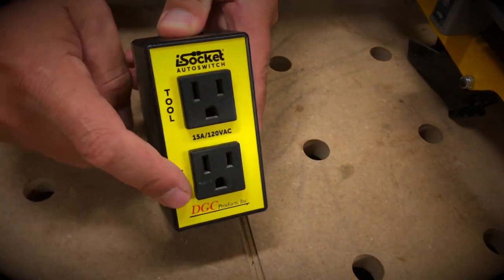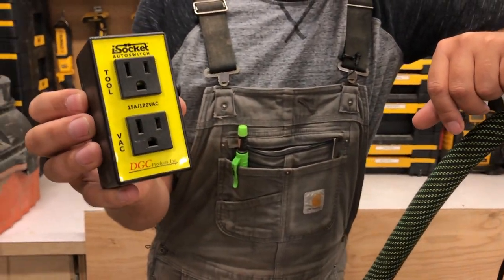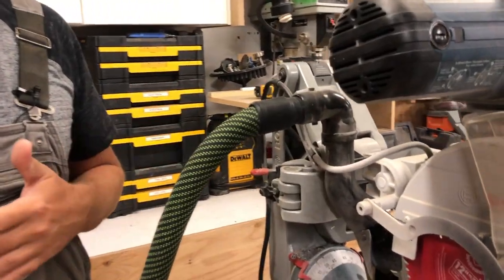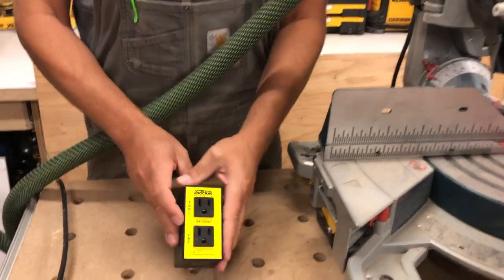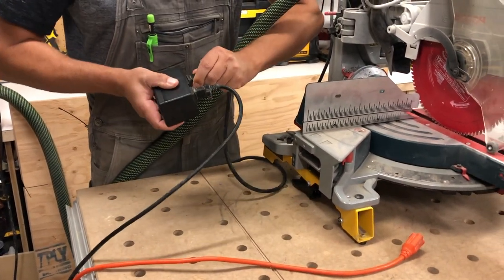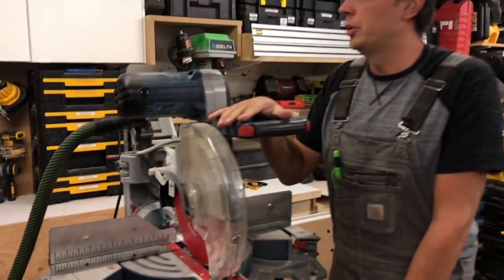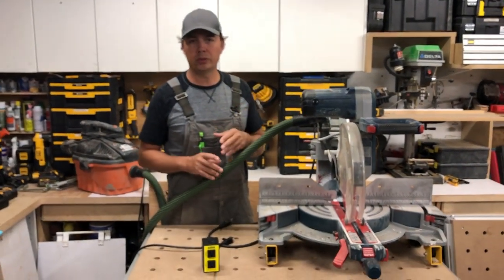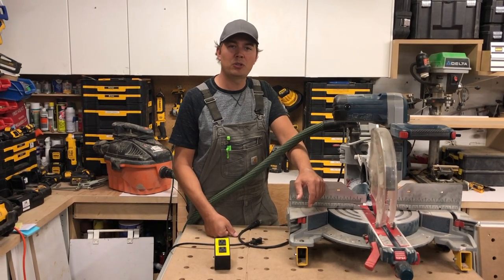Save time, stay clean! i-Socket Workshop Automated Vacuum Switch review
Brad reviews the i-Socket Workshop Automated Vacuum Switch. Check it out on Amazon USA and Amazon Canada

ALSO FEATURED IN THIS VIDEO:

Festool Suction Hose
Amazon USA
Amazon Canada